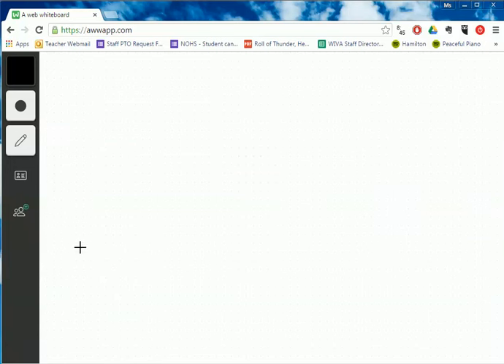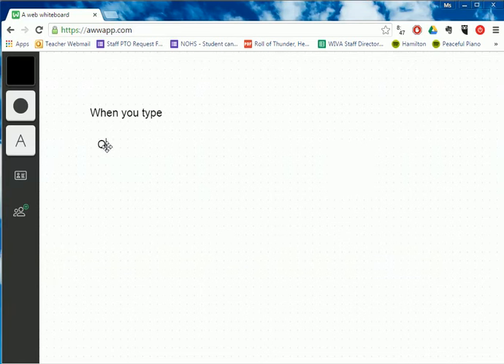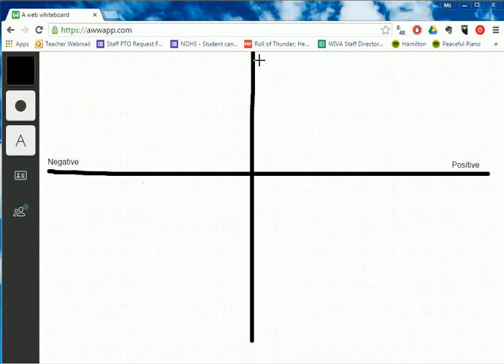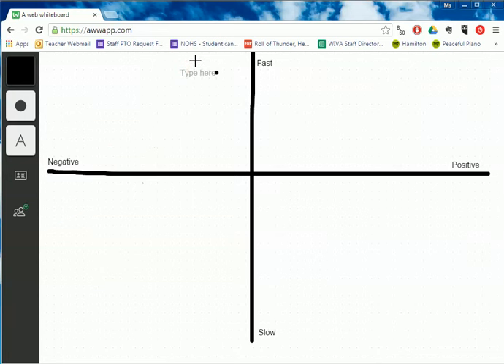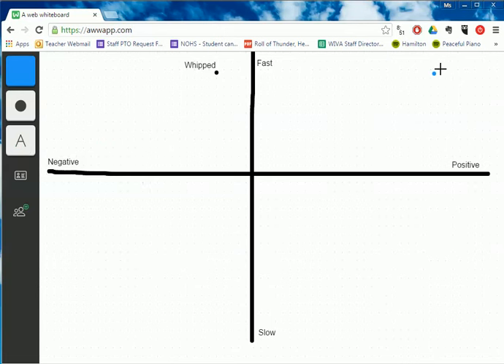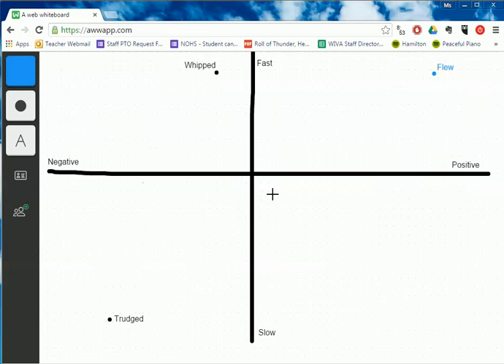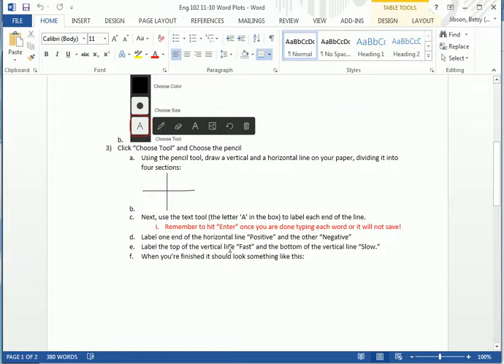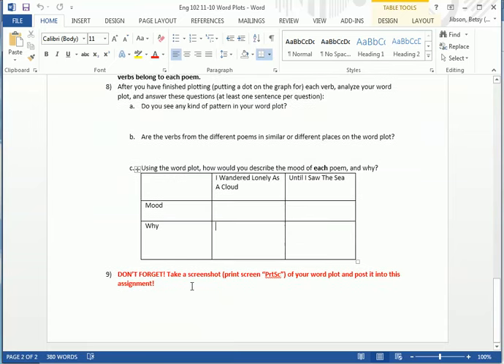11 10 Eng102 Word Plots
Word Plot tutorial!